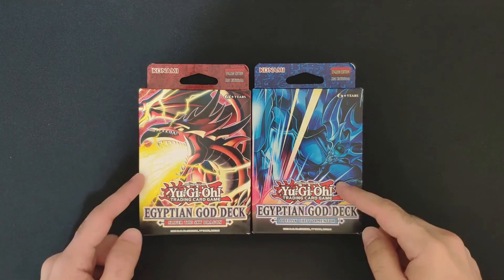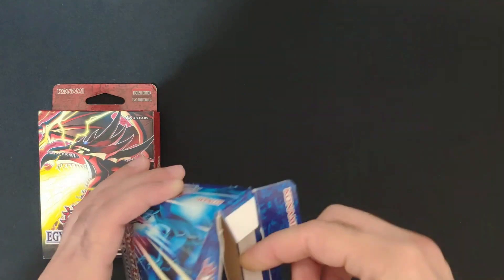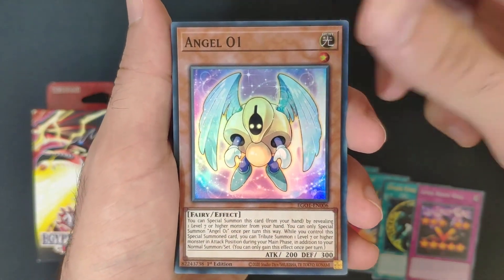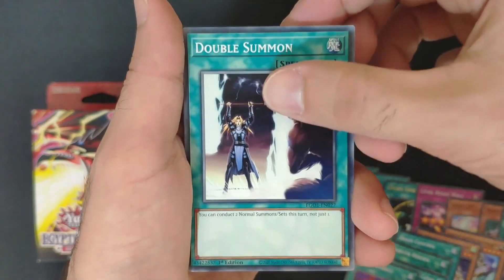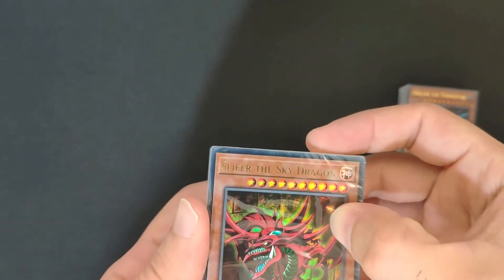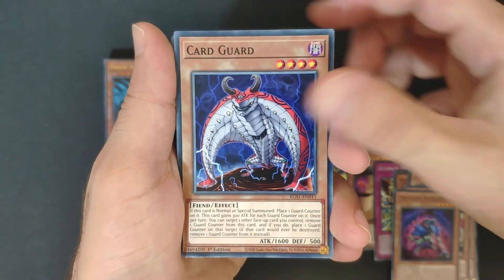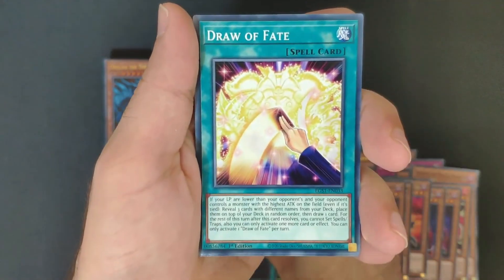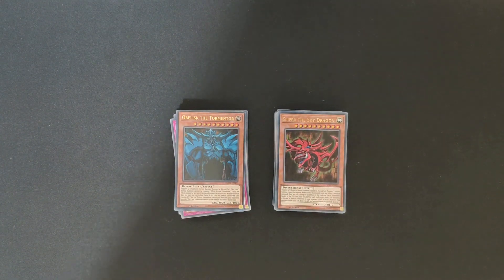Yu-Gi-Oh! Egyptian God Decks Opening Obelisk & Slifer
In this video we are opening the Yu-Gi-Oh! Egyptian God Decks Both Obelisk and Slifer Versions.
Find out what you have inside and should you get it for yourself.

▶ Yu-Gi-Oh! Products (Amazon):

▶ Yu-Gi-Oh! Products (eBay):

▶ Card Sleeves:

▶ Card Binders:

📖 Chapters:

00:00 - Intro
00:22 - Obelisk God Deck Opening
03:44 - Slifer God Deck Opening
06:45 - Recap